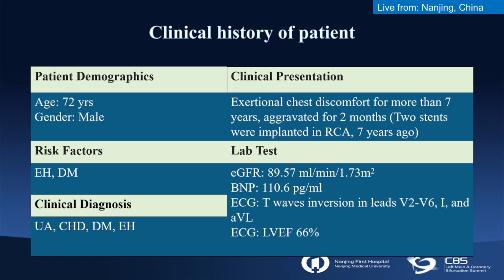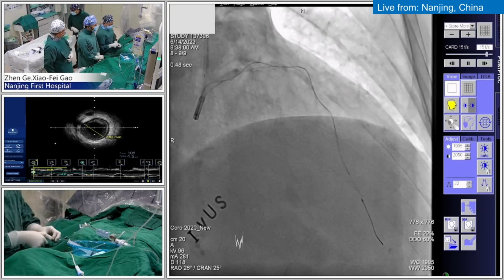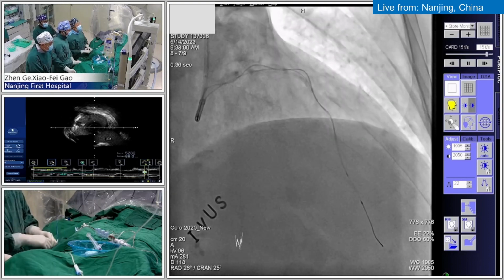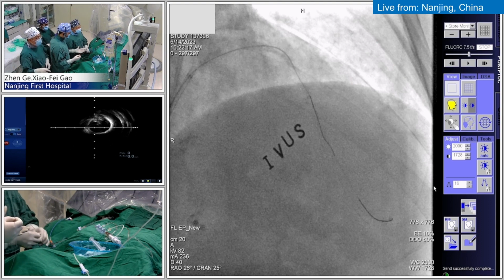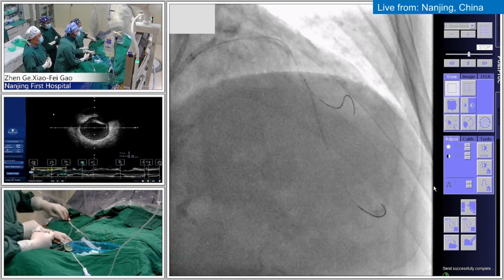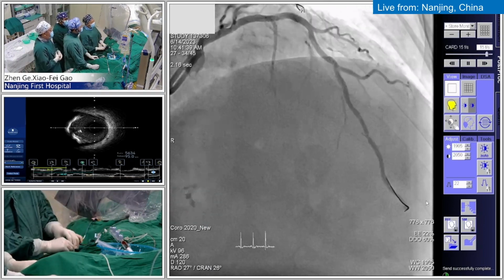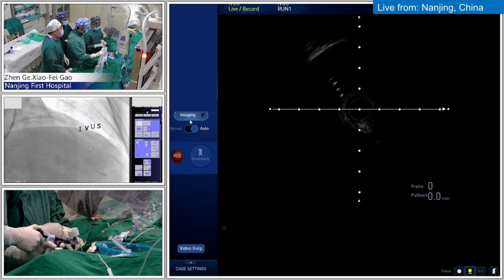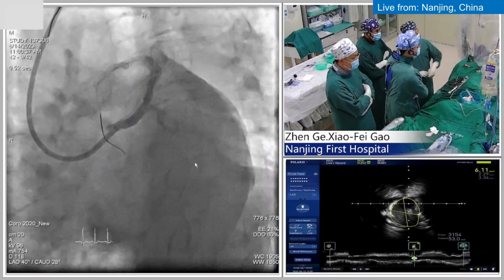Intravascular Imaging Guided PCI with IVUS Treatment of LM Bifurcation Lesion